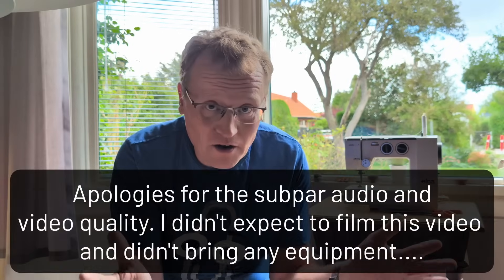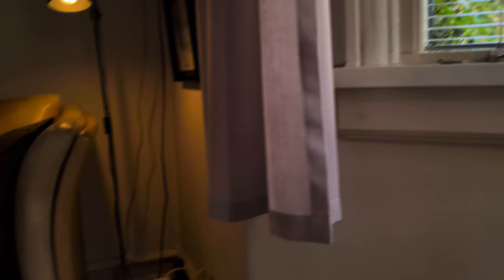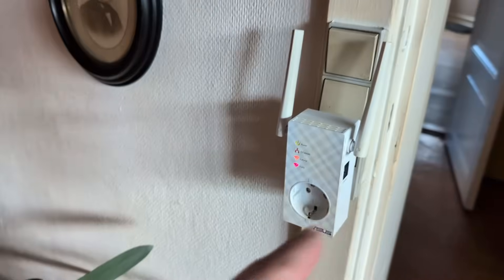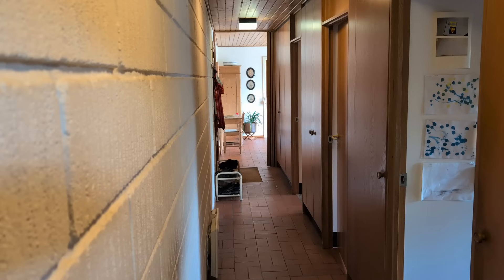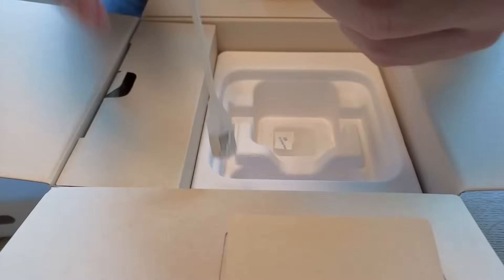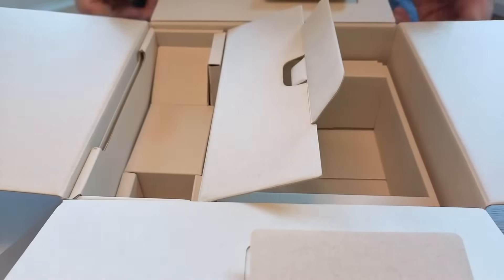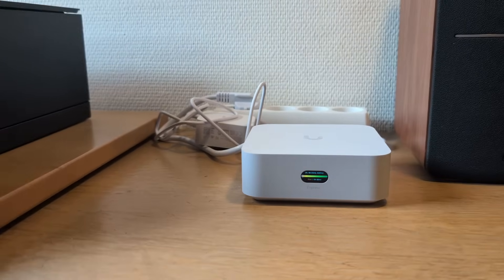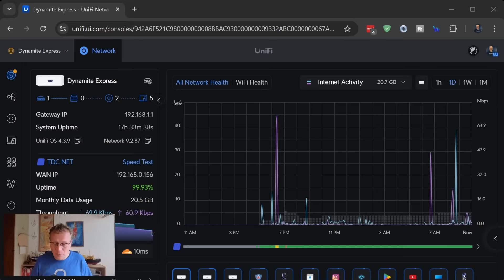Using 3 x Unifi Express 7 to upgrade my parents' wifi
I am fixing a decade of terrible wifi at my childhood home in this special video recorded on the road from Denmark. I use 3 x Unifi Express 7 devices to avoid running cables, drilling holes and setting up complex networks.

UPDATE: Thanks everyone for the awesome tips and advice. I missed the double NAT setup, so that has been fixed. I appreciate all of you 💖

Chapters:
0:00 I am in Denmark!
0:41 What are we fixing?
2:00 The current (rubbish) setup
3:47 How are fixing it?
4:08 The box of the Express 7
5:54 Why do we need 3 x Express 7?
7:58 Install
8:55 Is it working?
10:43 How is it all configured
17:22 Thanks from Denmark